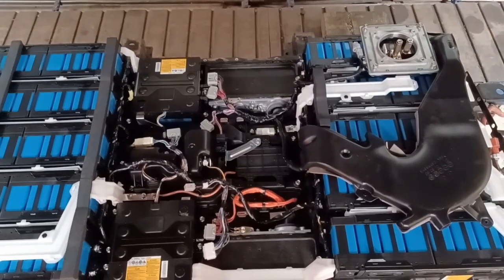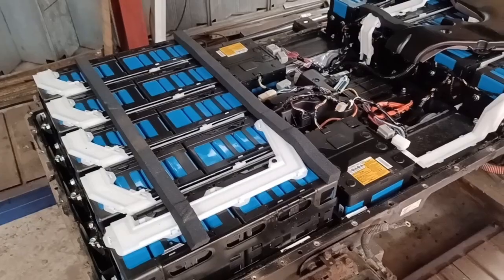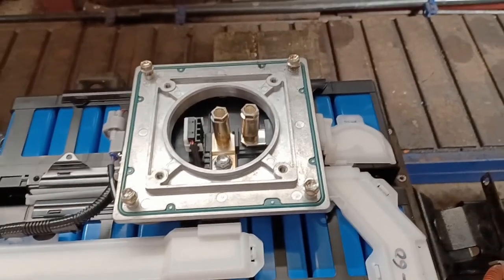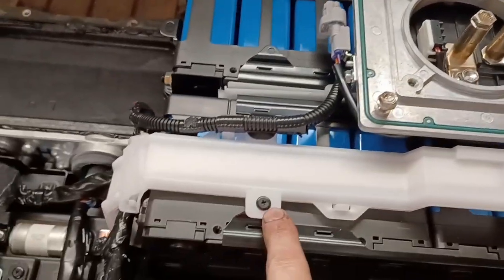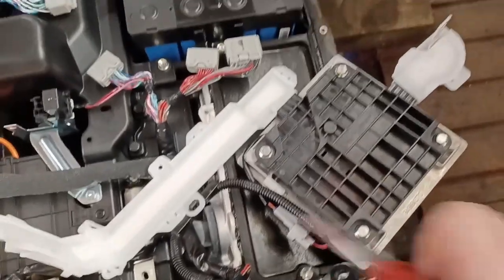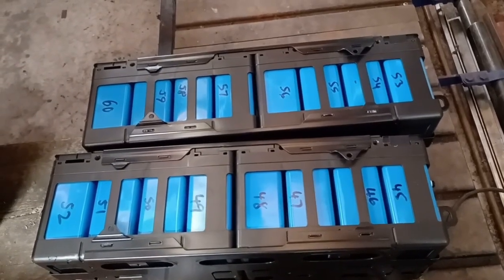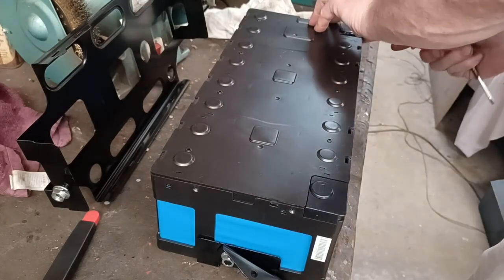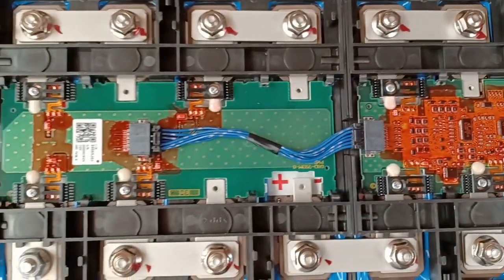Voyage into the unknown - removing the Mitsubishi Imiev batteries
Removing the known decent cells from my scrap not working Imiev. Never worked on anything quite like this so its all rather new to me.